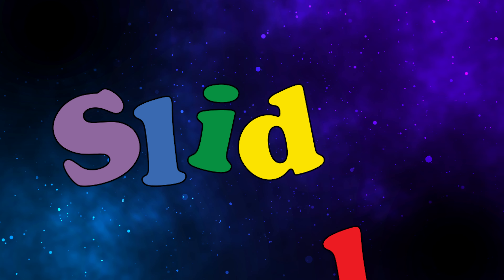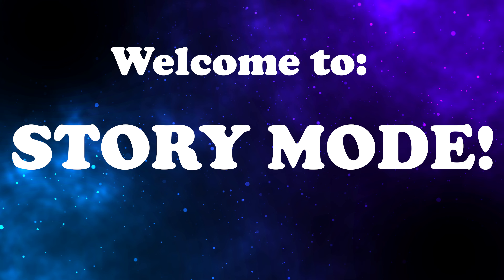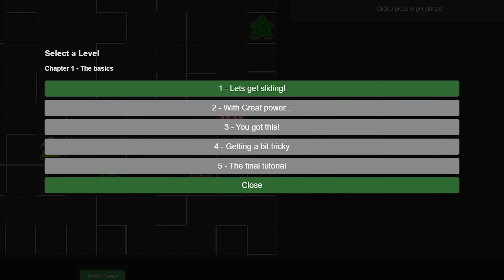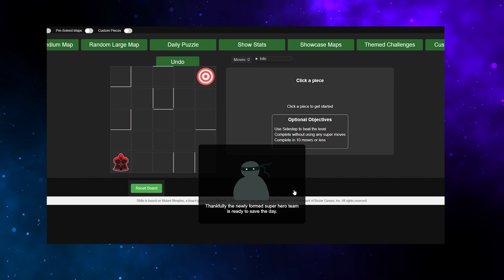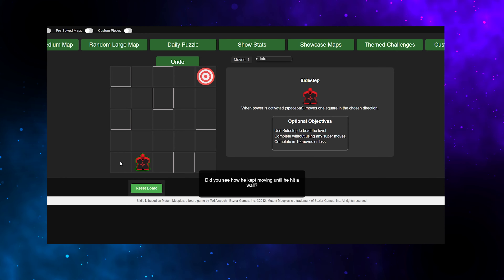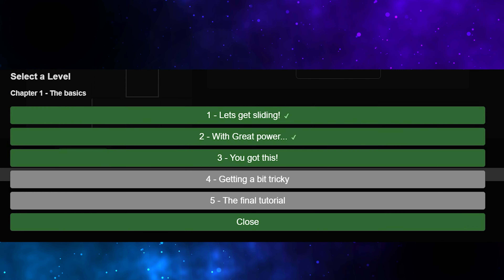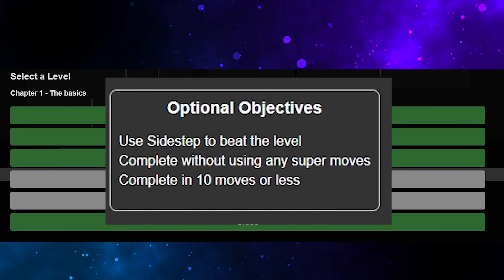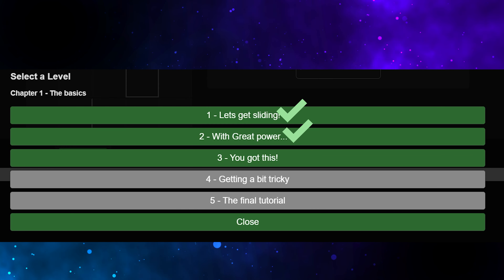Slidle Story Mode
A new mode has been added to Slidle! Story Mode!